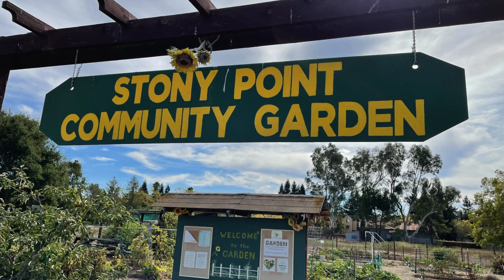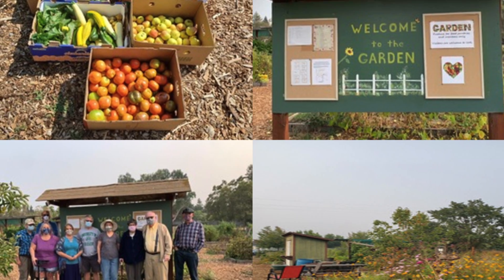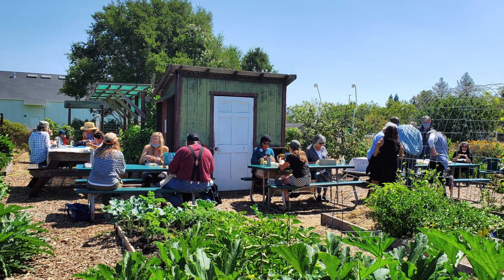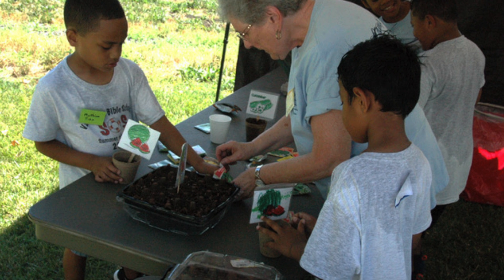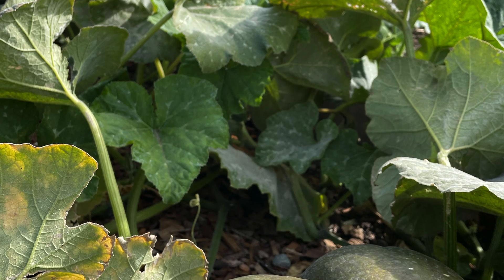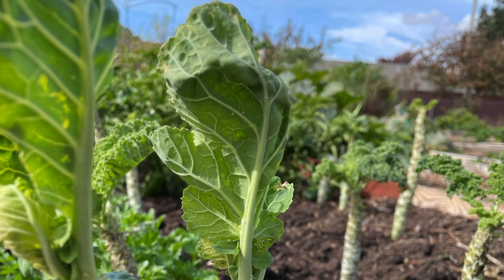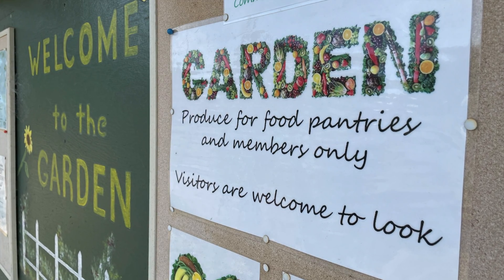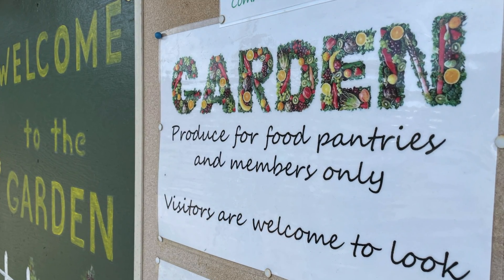Stony Point Community Garden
Please sign in on the attendance pad on the church website
and leave us a comment about your worship experience.